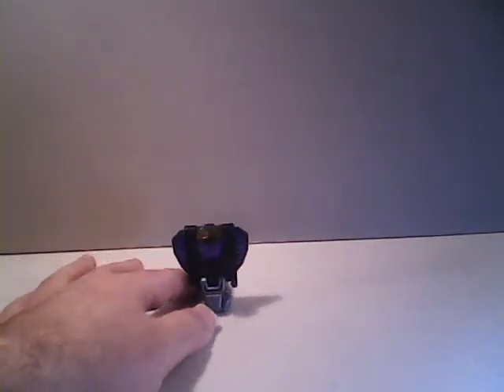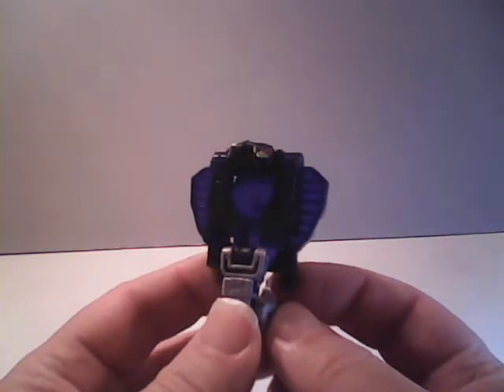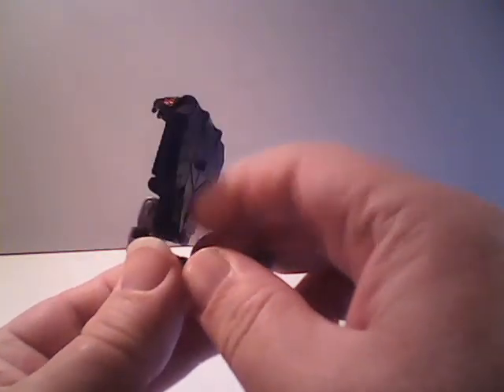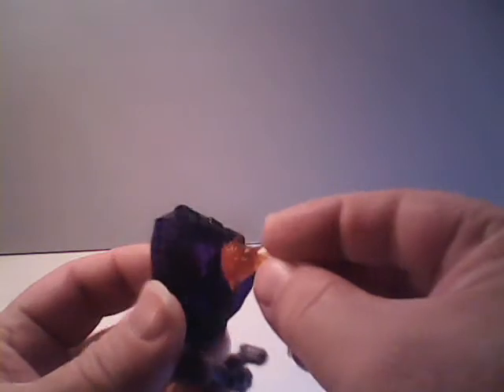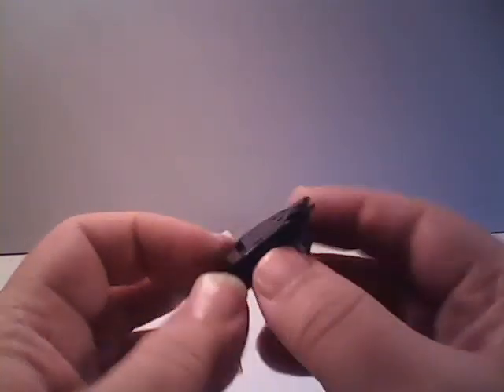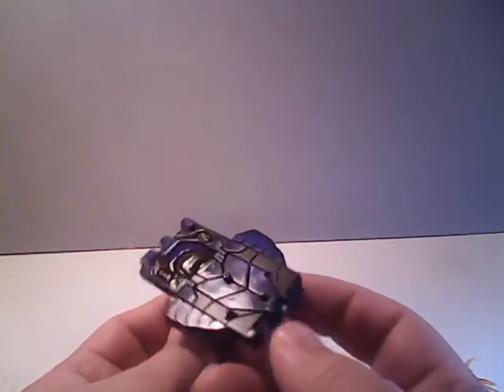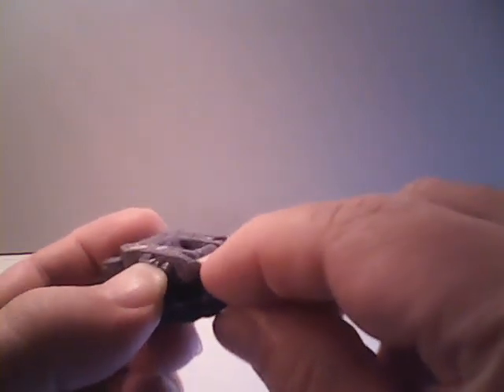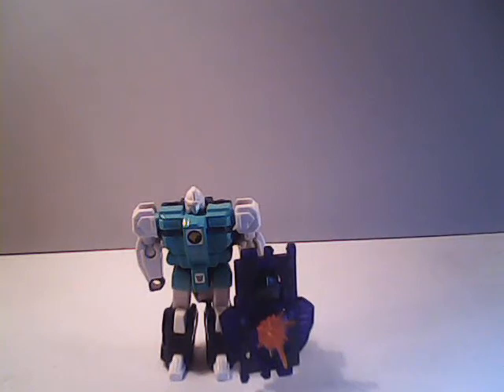Earthrise Slitherfang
Review of the Earthrise release of Slitherfang.